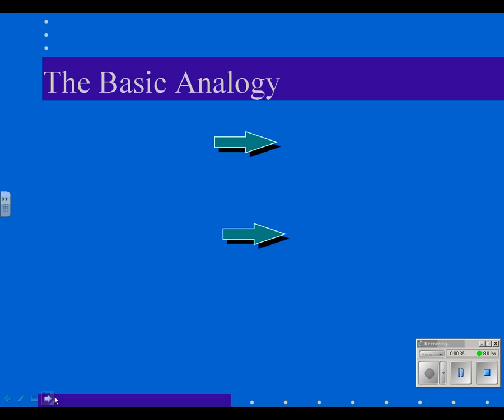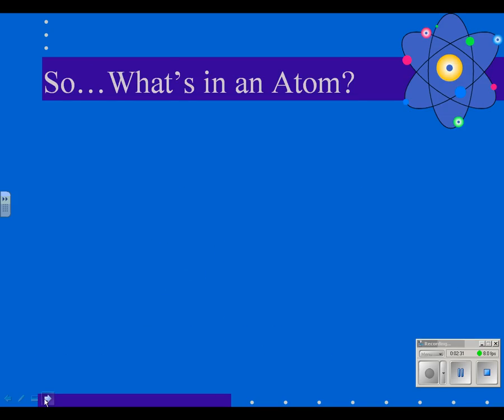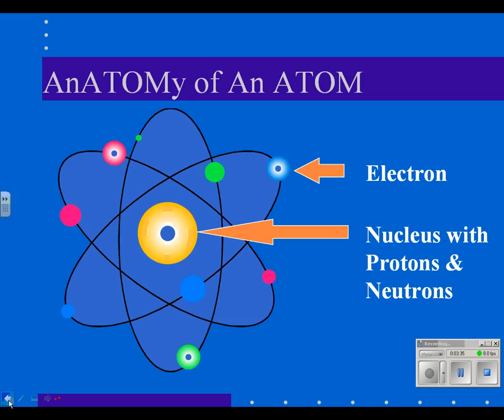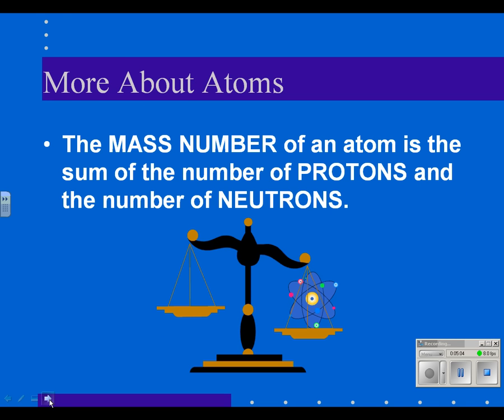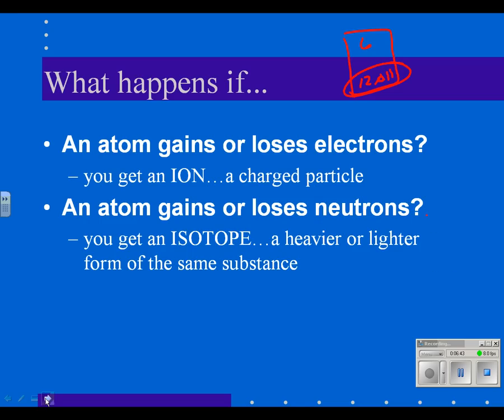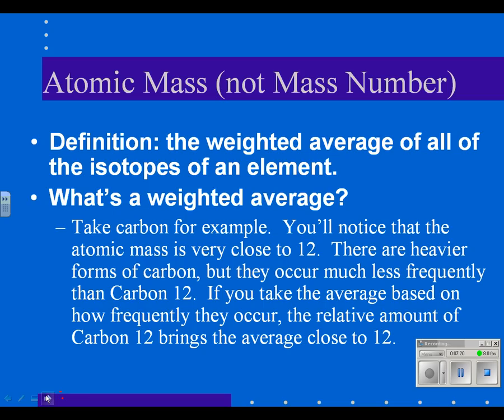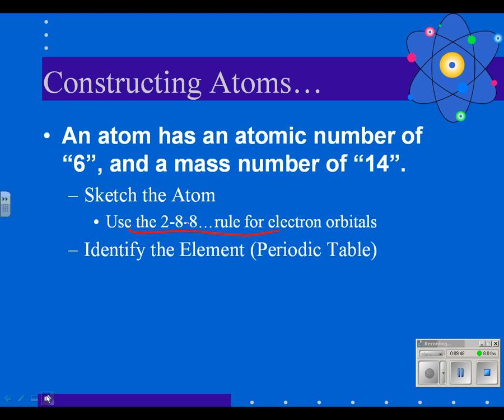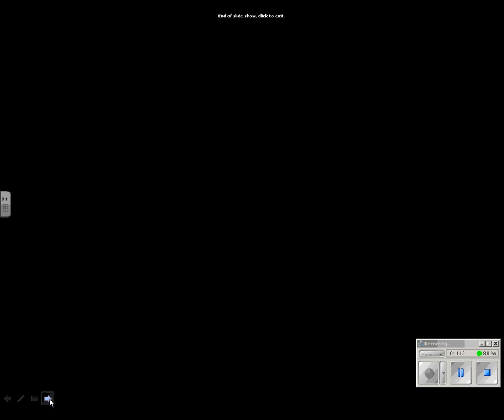anatomy lecture inorganic review